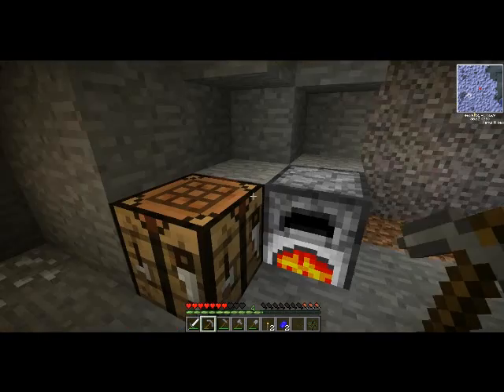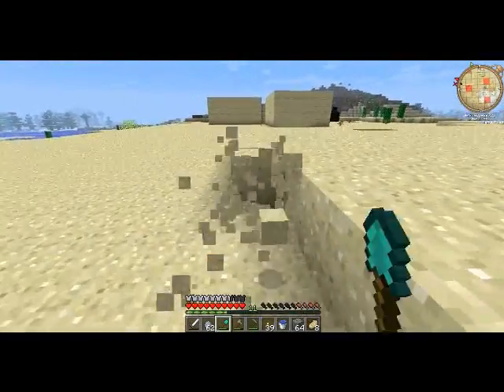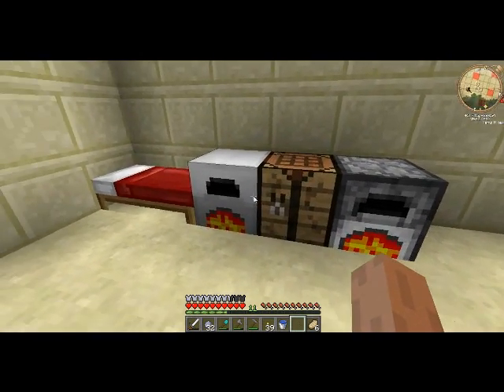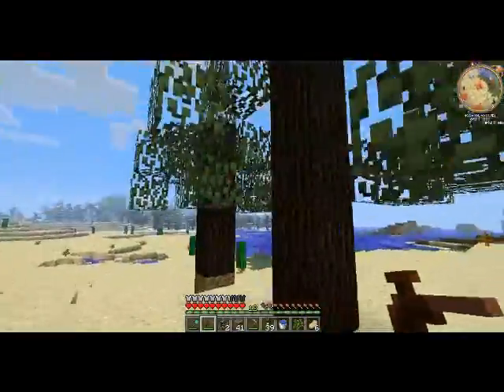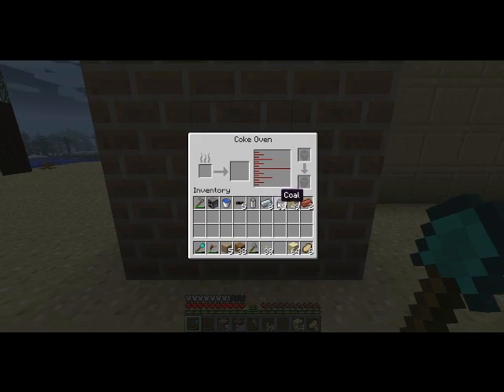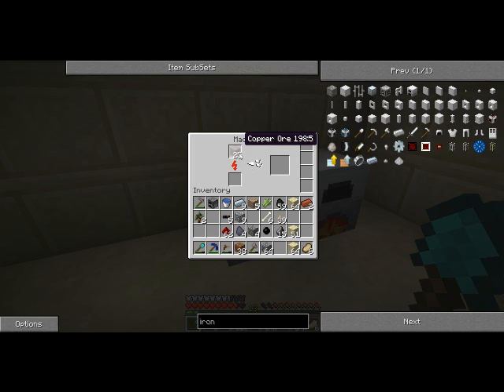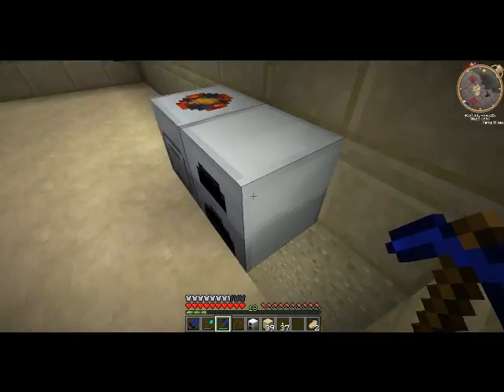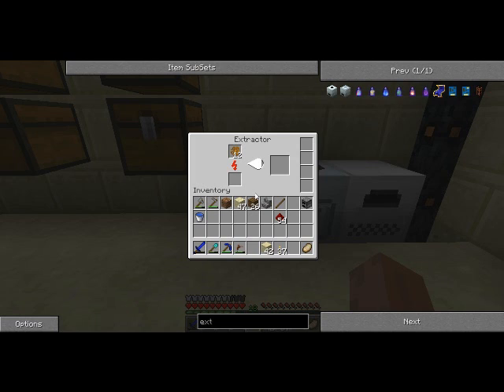Episode 18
Episode 18 of my Let's Play!